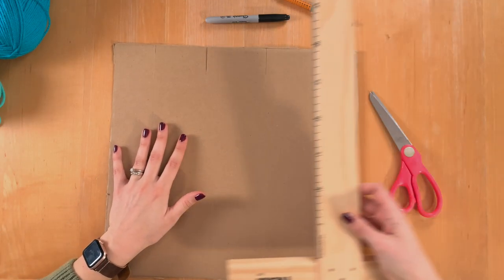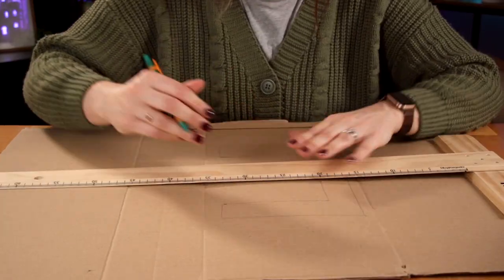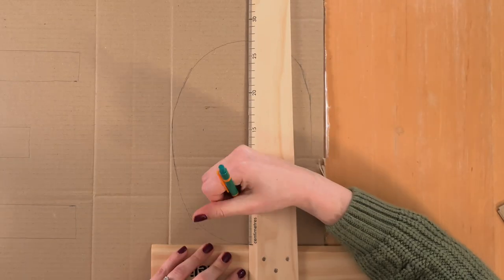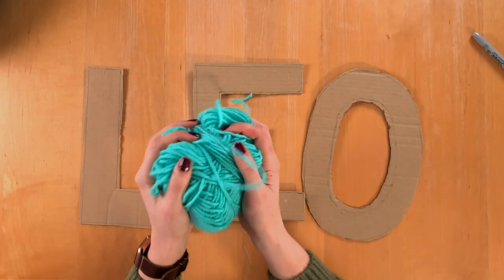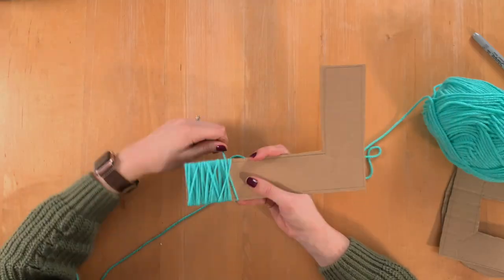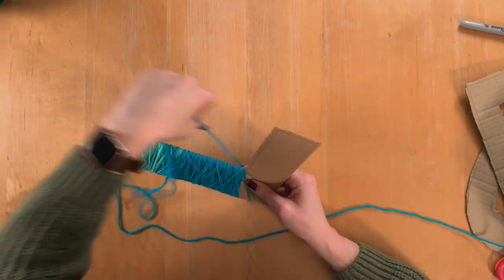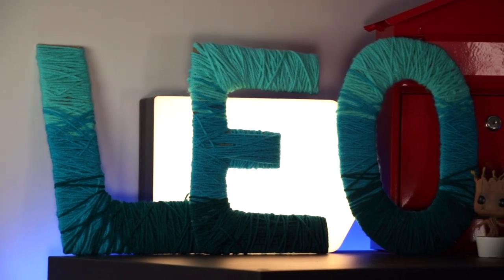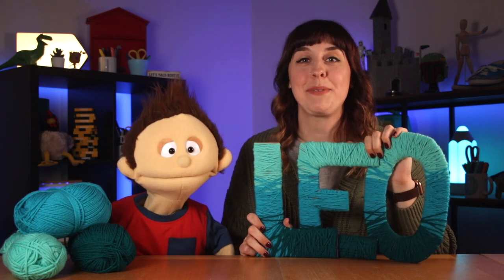DIY Wool and Cardboard Letters | Easy Kids Cardboard Craft | DIY Kids Bedroom Decor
Join Brooke and make easy wool and cardboard letters! These are a fun DIY kids bedroom decoration. This is an easy, fun craft for kids using yarn and cardboard.

Party Create! Is a YouTube Kids Channel all about art, creativity and faith. We're Tom and Brooke Harshberger, thanks for checking out our channel!